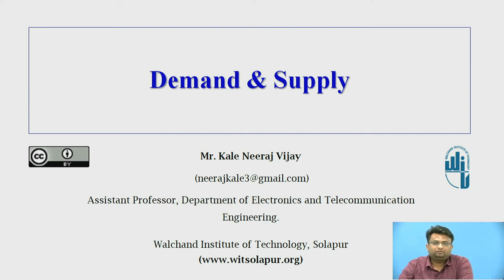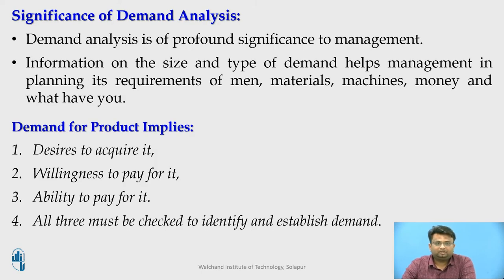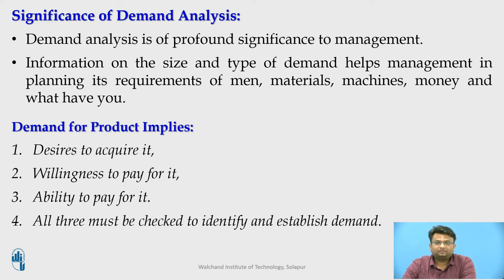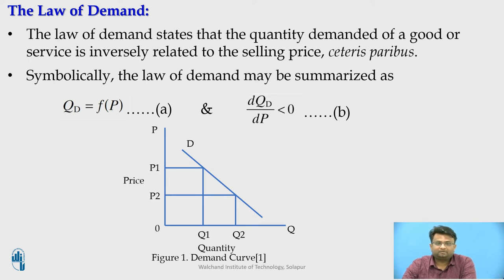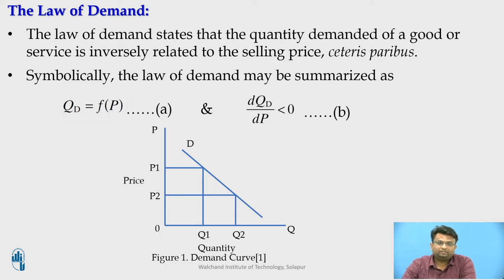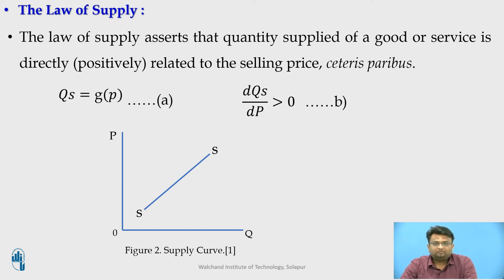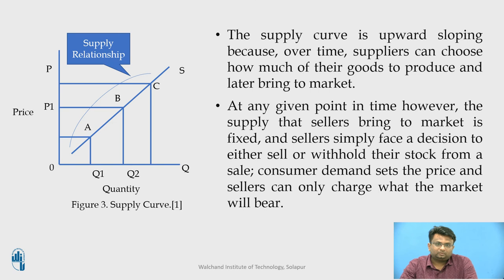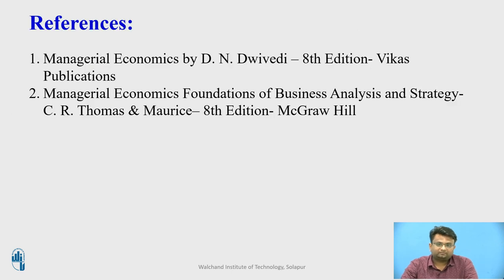Demand and Supply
Mr.Kale N.V.